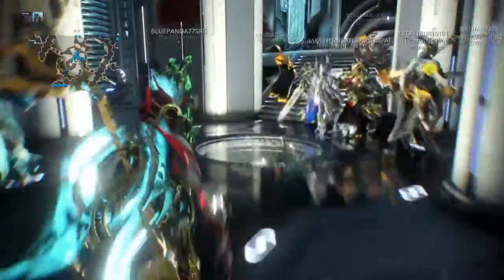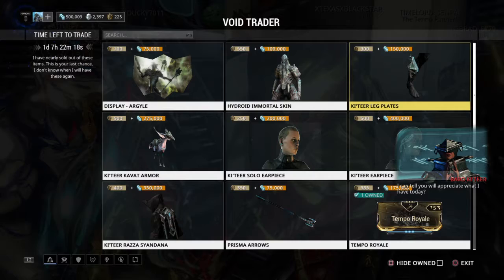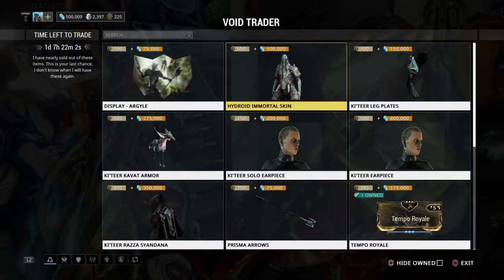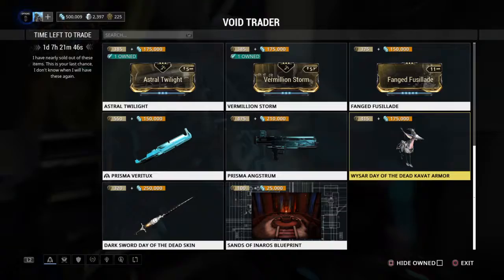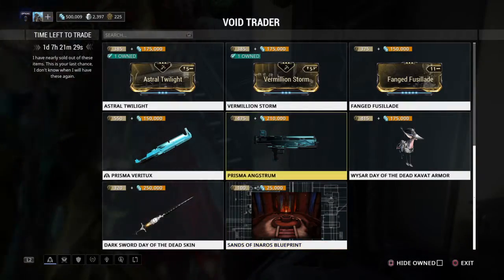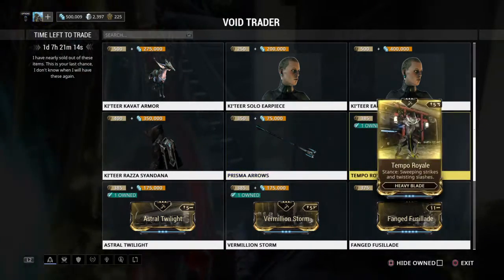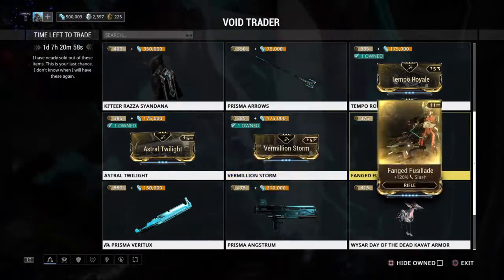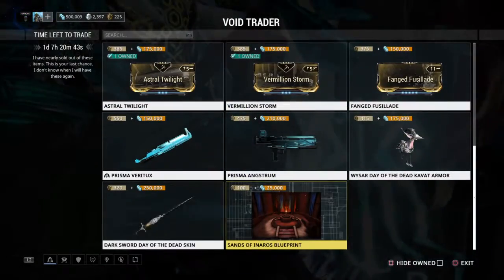Warframe Baro Ki'teer inventory 10/20 (PS4)